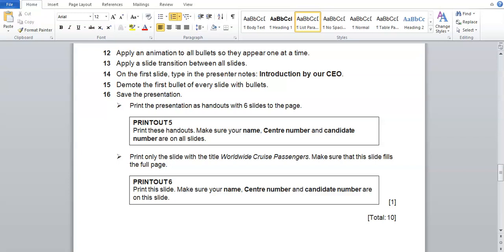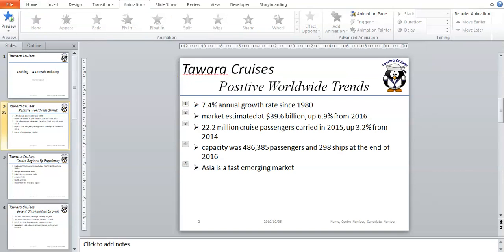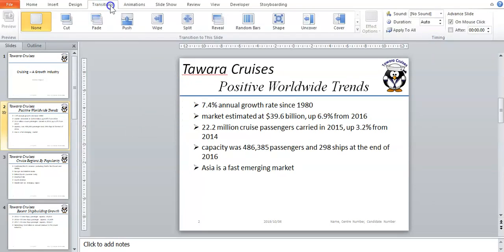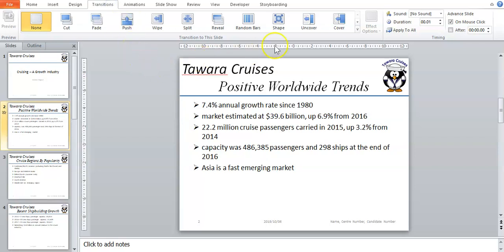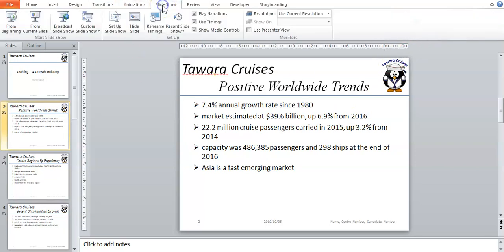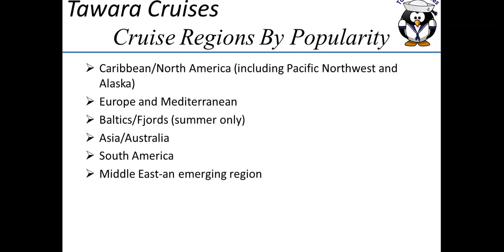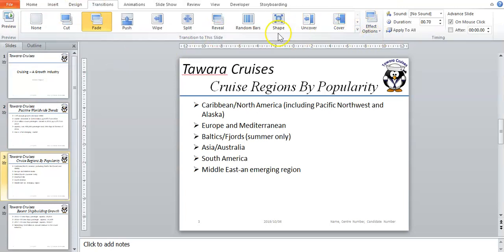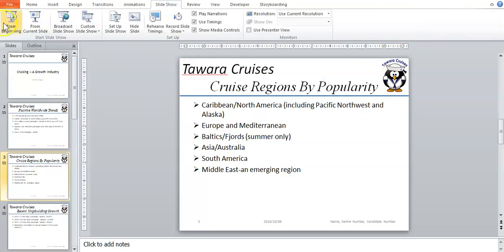10. Slide Transitions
In this video, we briefly look at how to make slide transitions occur between slides.